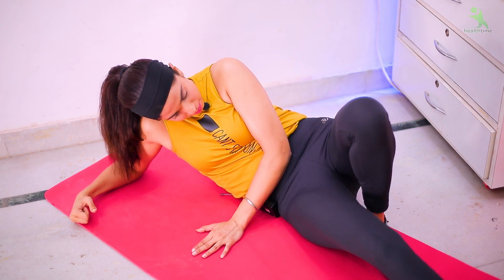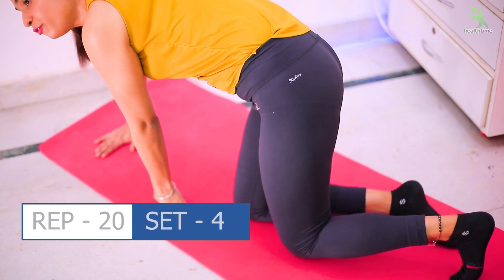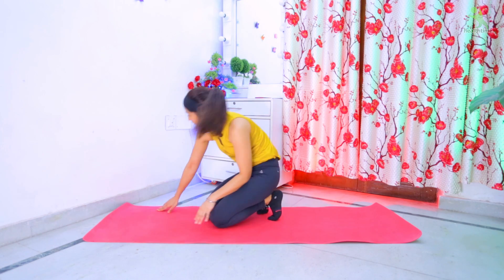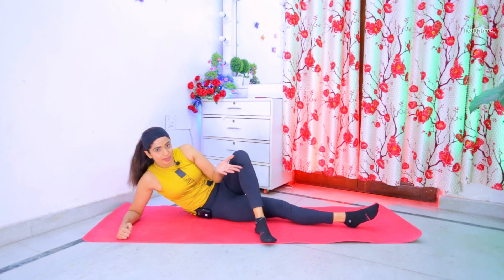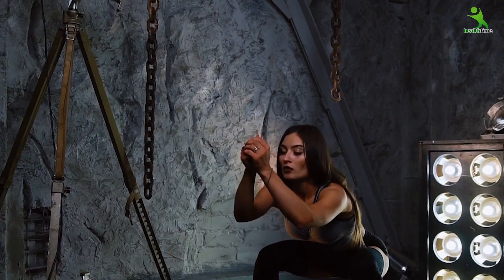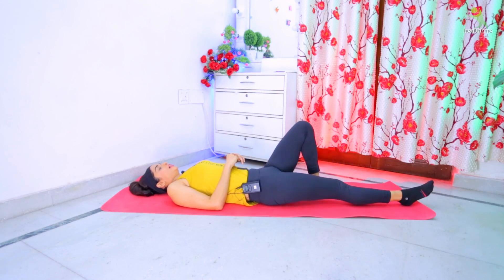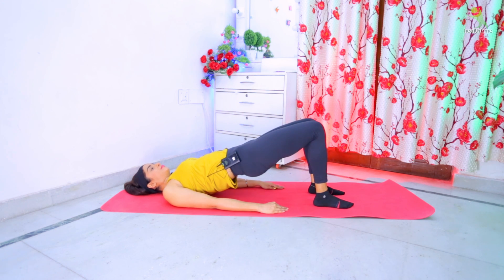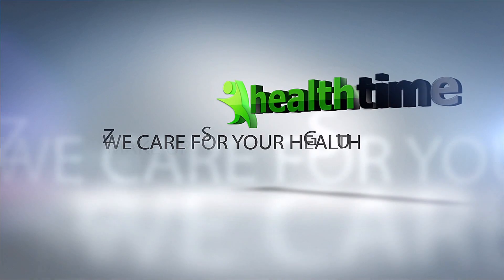जांघ की चर्बी कम करने के उपाय Lose Thigh Fat in 10 Days, Get Slim Legs with Easy Workout & Exercises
Easy workout and exercise to lose thigh fat, lose leg fat, lose calf fat and get slim thighs and slim legs. Get toned legs. Thigh slimming exercises.  Full body workout to lose weight.

10 Minute में जाँघ की चरबी ग़ायब Inner Thigh Workout, Burn Inner Thigh Fat, No Jumping

जांघ की चर्बी कम करने के उपाय